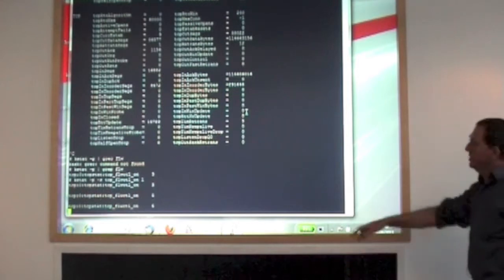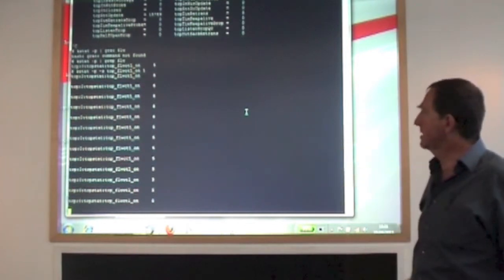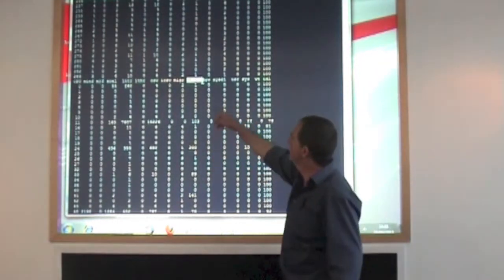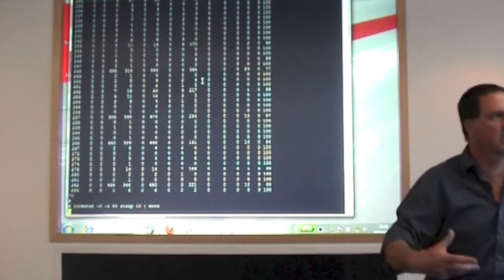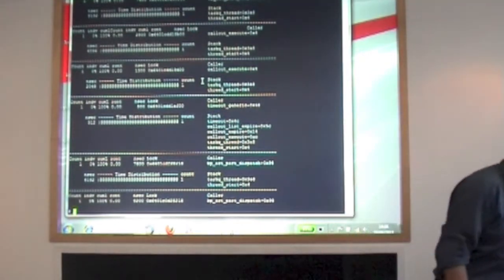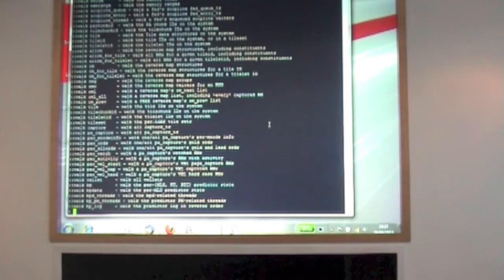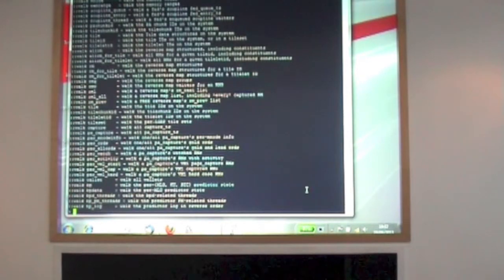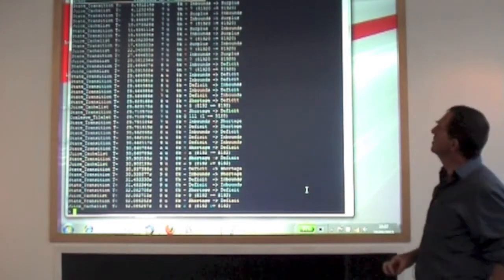Performance: tools and a bit of philosophy (part 6)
This talk looks at what we can learn from the Victor Meldrew moments in parts of the installed base to improve system performance, specifically for Solaris 11u1, LDOM's and VM2, seeking to fill some of the gaps between documented best practice and common sense to get the best out of a Solaris system.